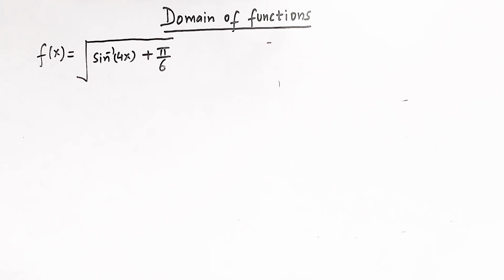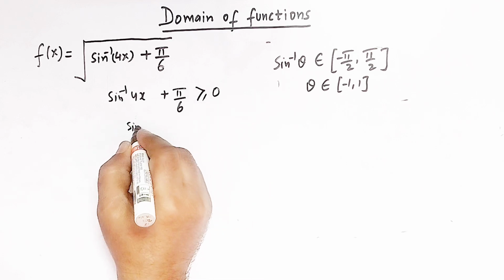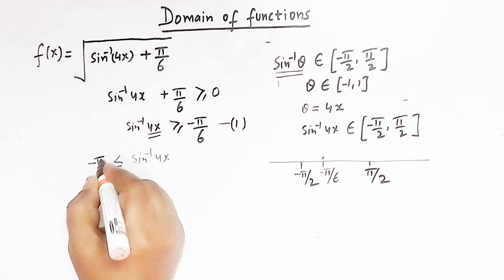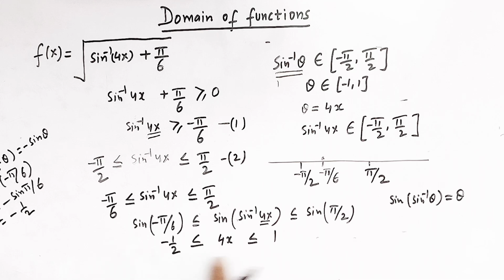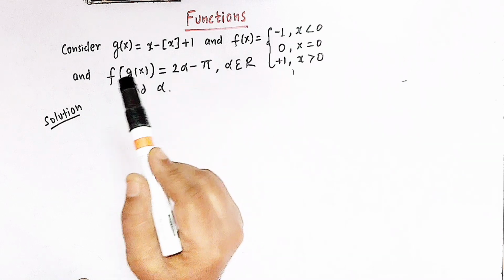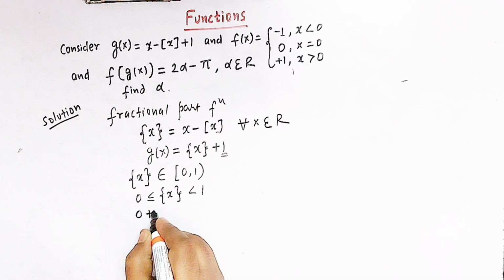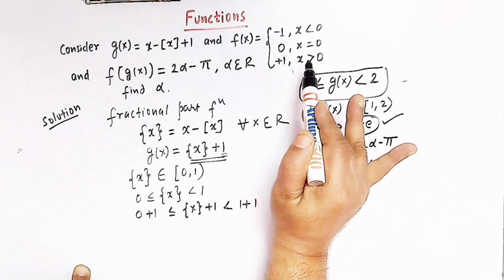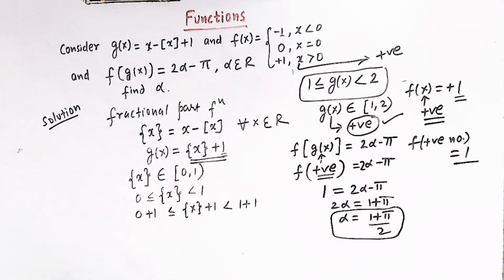|| Functions and domain || Signum function & greatest Integer Function||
Derivatives of functions.
Greatest Integer Function domain.
Domain of Signum function.